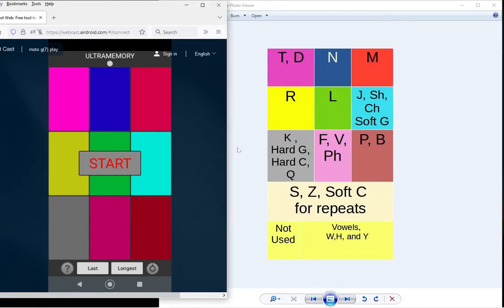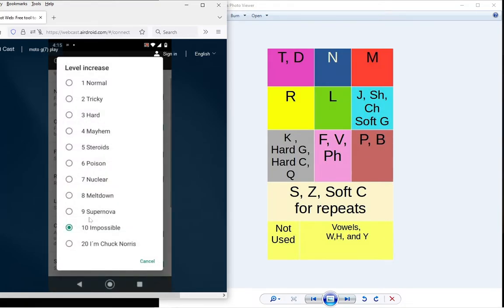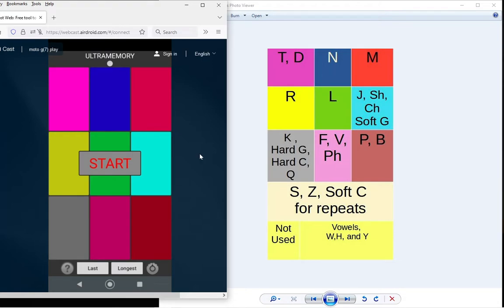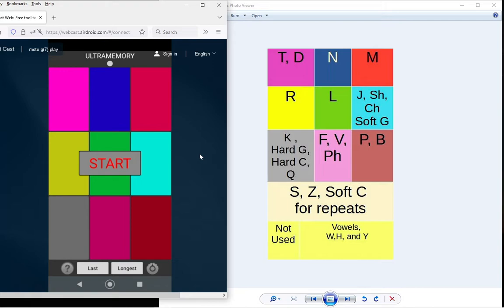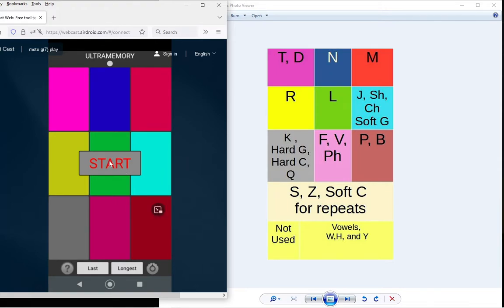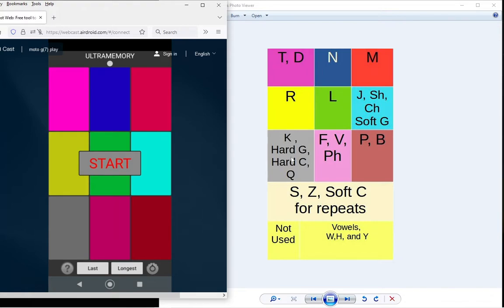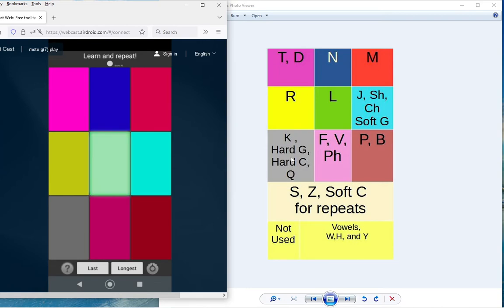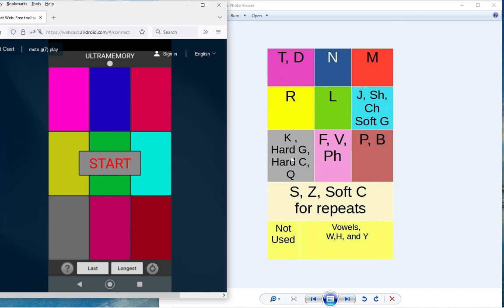Showing Off. A 110 Round Game (Beating the Queen Of Virginia/PA Skills/Burning Barrel, Part 6)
Rather than playing the usual 20 round game, I played an open-ended game and got to 110 rounds.  I only missed the last one because of a software glitch. (I tapped the button too lightly and didn't see it flash, but assumed the hit had registered).

This may or may not be the final video in the series.   If I tweak the system and come up with a good way to do 2 machines at once,  that will be the next video.

Follow Me Series
Video 1 The basics of "follow me" and a pencil and paper method
Video 3 The Major System for memorizing numbers
Video 4 Major System Part 2- Memorizing long numbers on the fly
Video 5 The "Follow Me" game from memory.